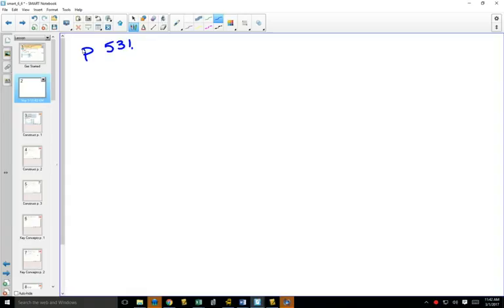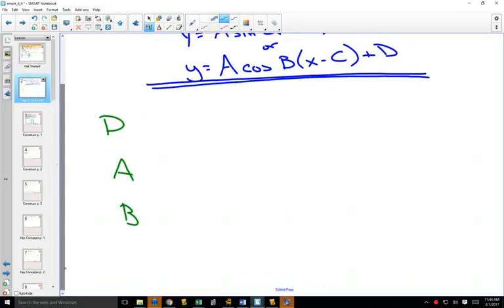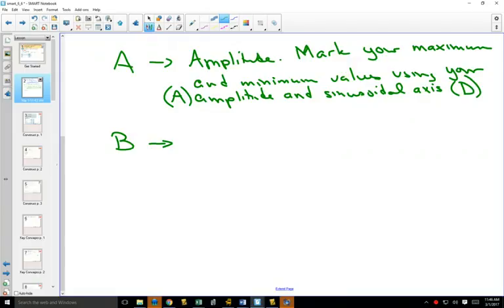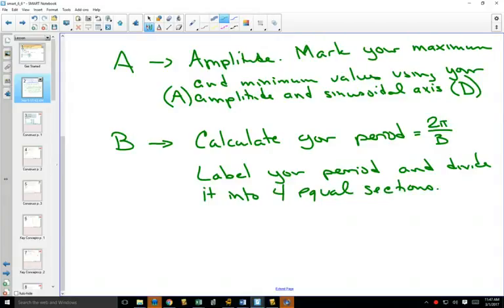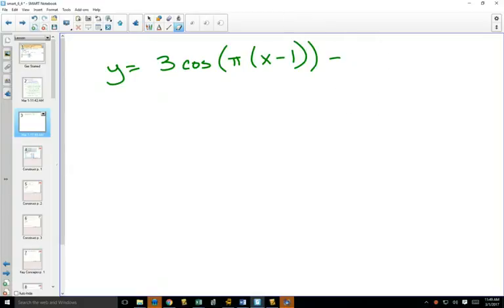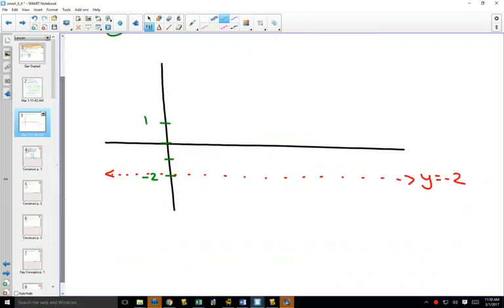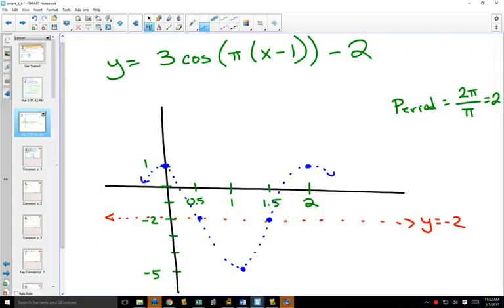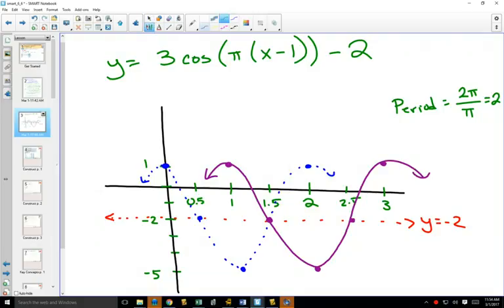40SP 6 5 DAB C Graphing Sinusoidals